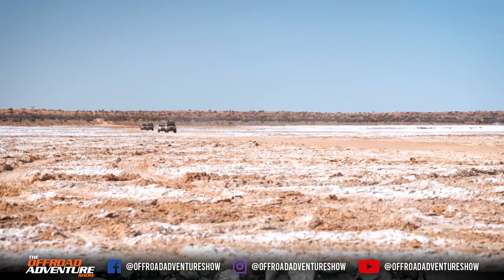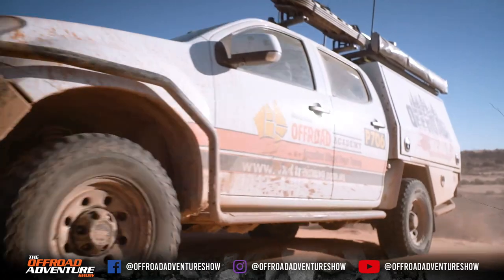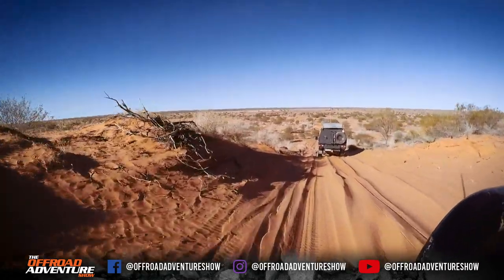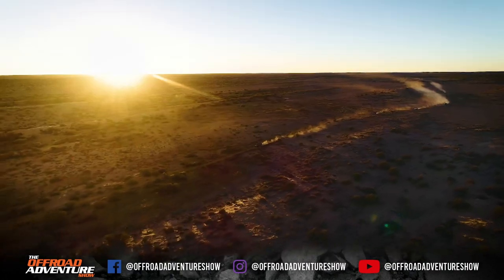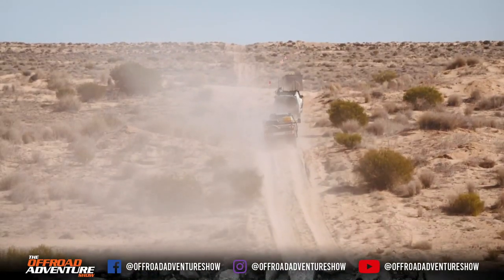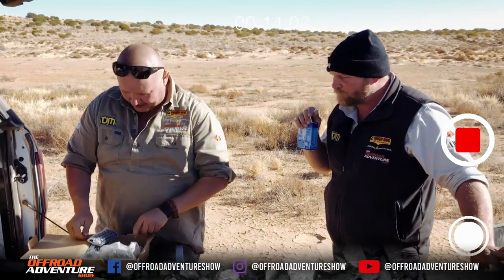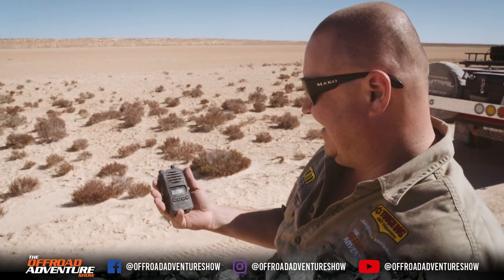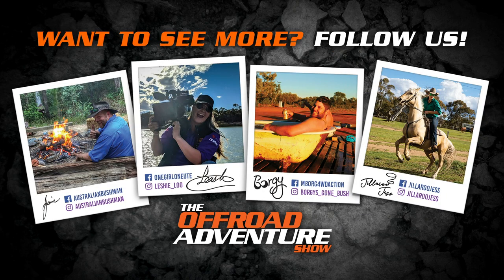Outback Corner Country - K1 Line and the Rig Road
Taking the K1 line means we're heading north through the Simmo between the dunes, rather than the traditional East-West journey on the French Line.
We see some awesome sights, beautiful sunsets, and get up to a bit of mischief with some of the gear, just to liven up the journey!

New episodes landing every Wednesday night!
7:45pm AEST on